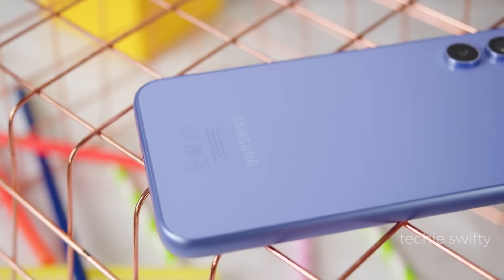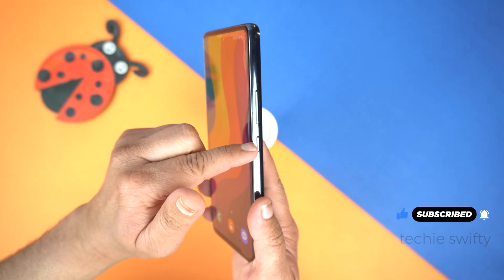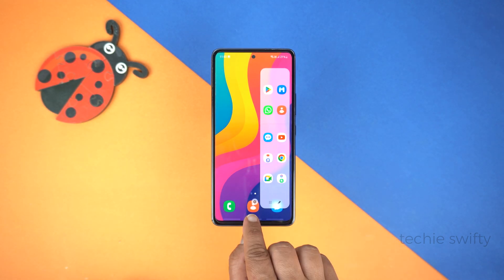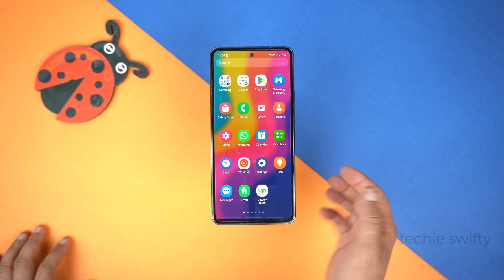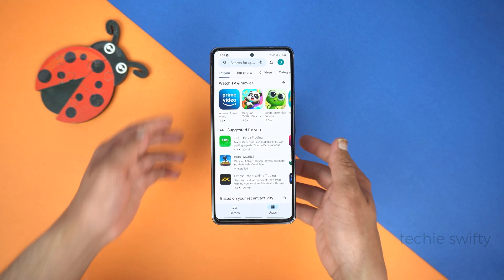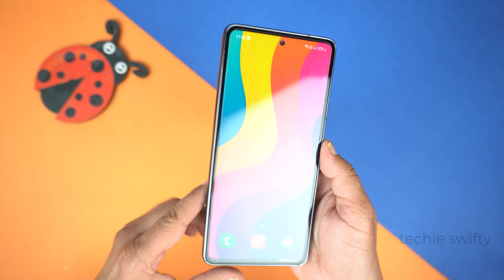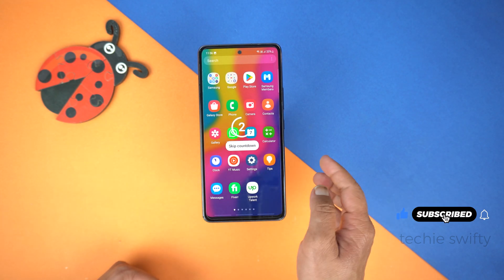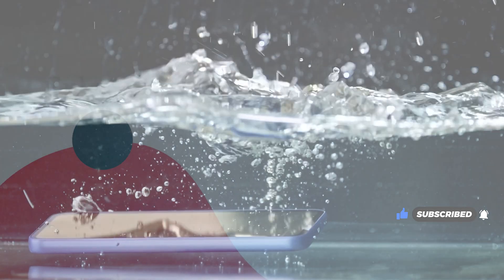Samsung Galaxy A54: How To Take Screenshot & Record Screen? Plus Long Screenshot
How To Take Screenshot On Samsung Galaxy A54?
How To Take long Screenshot On Samsung Galaxy A54?
2 Methods Of Taking Screenshot On Samsung Galaxy A54.
How To Take Screenshot On Samsung Galaxy A54 5G

In This Video:
Intro (0:00)
SS Method 1 (0:16)
SS Method 2 (0:49)
Long Screenshot (1:45)
Screen Recording (2:30)